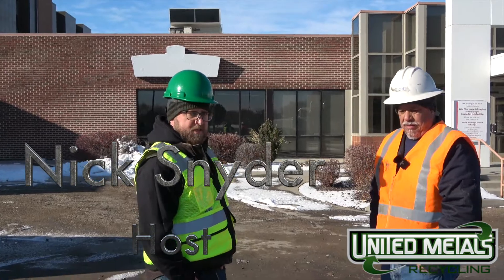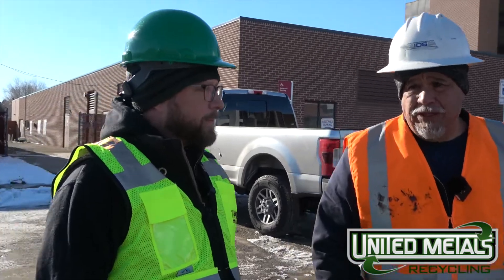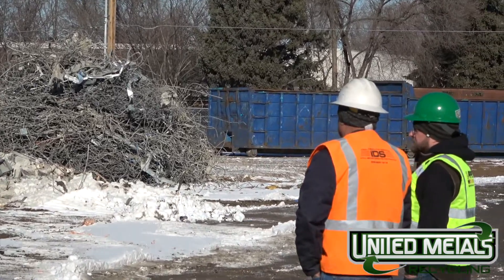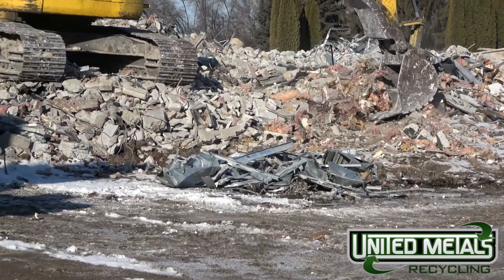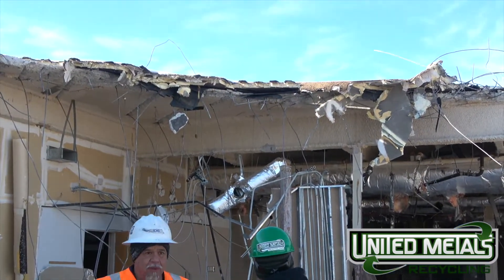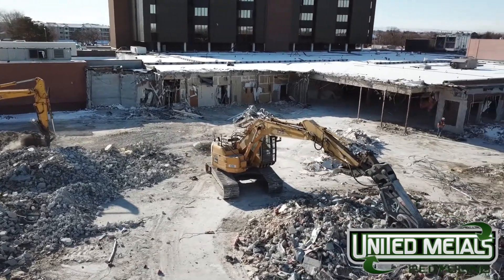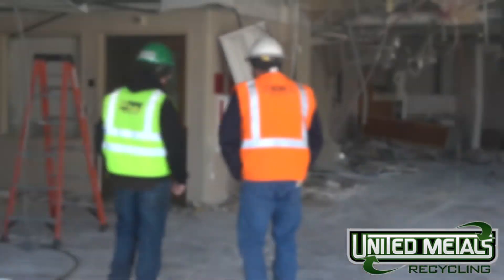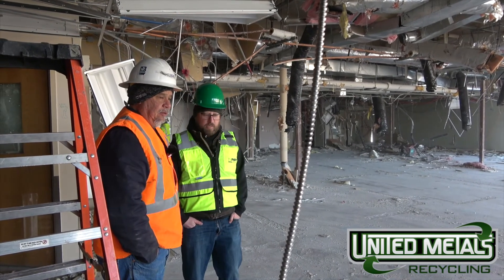Recycled Idaho | BOTG | Episode 2 | Ideal Demolition Services | Part 1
David with Ideal Demolition Services shows Nick just what it takes to get the job done safely and efficiently. This is the boots on the ground portion of our next podcast set to release on February 15, 2020